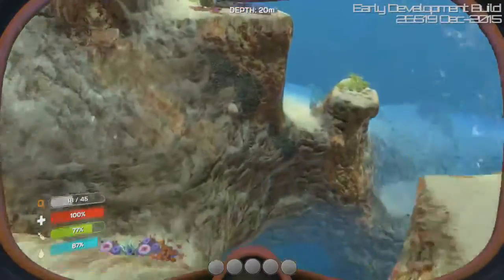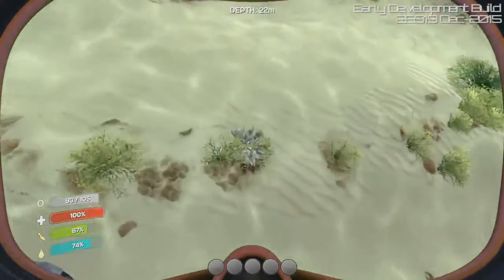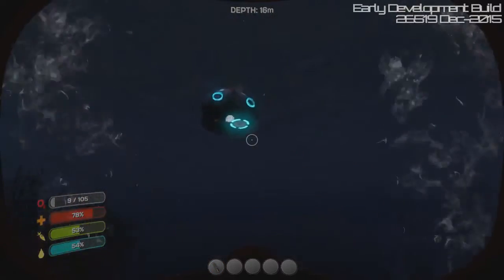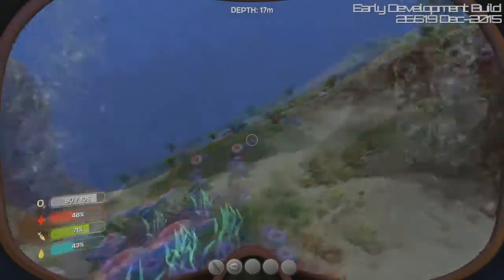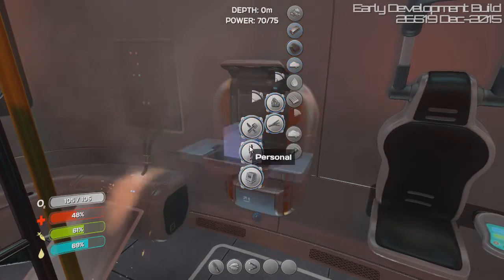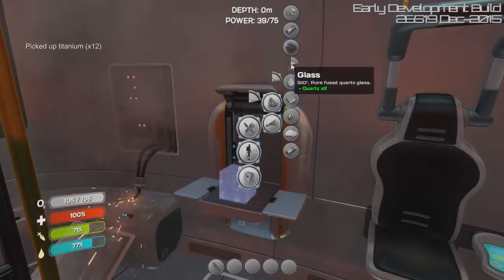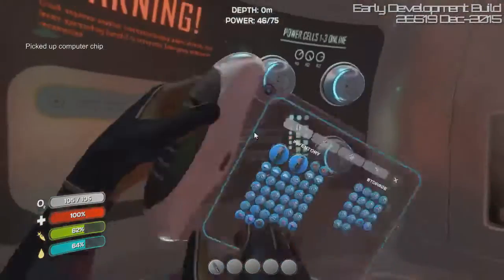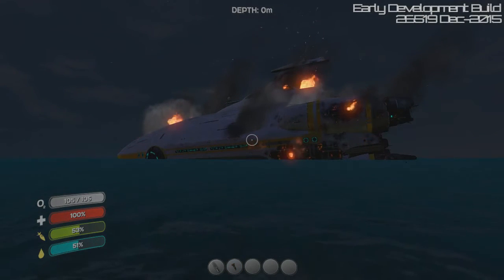Subnautica Episode one: Mad rush to prevent the rad rush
After crash landing onto a planet marked for Terra forming, You must survive within the oceanic depths of this alien world, trying to survive the basic human needs and the local Fauna.